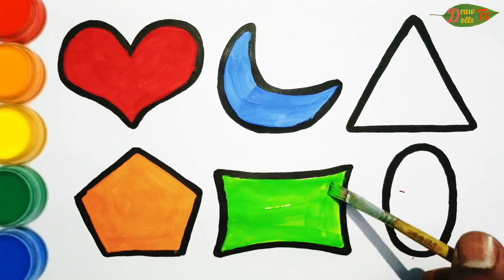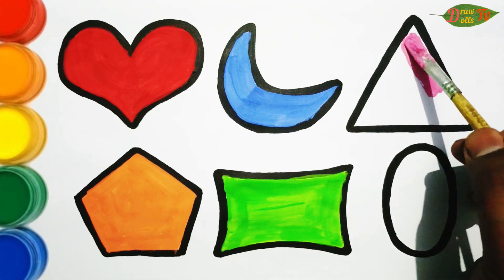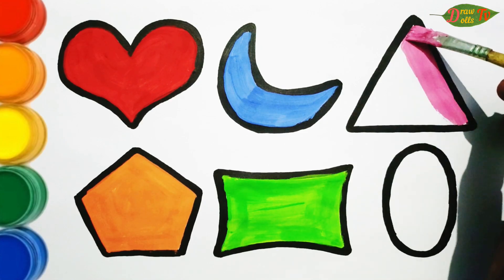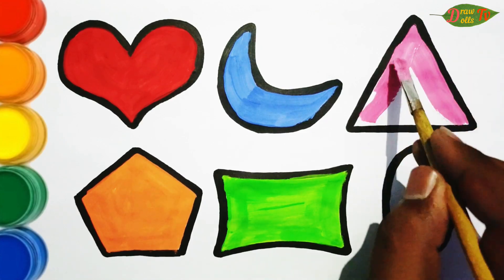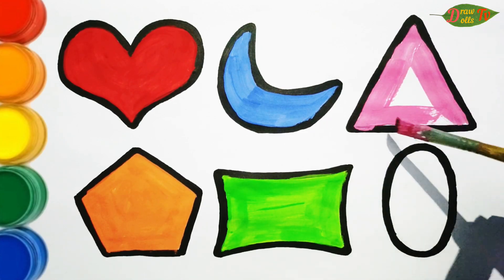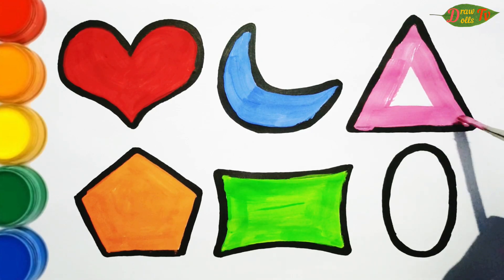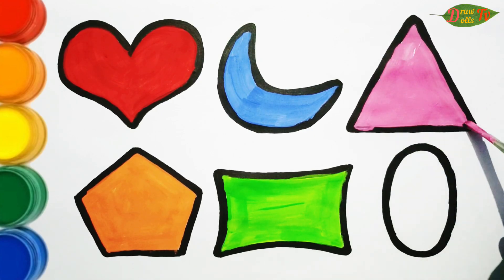Drawing and Coloring Basic Shapes for Kids And Toddlers Draw Dolls Tv Magic Fingers Art